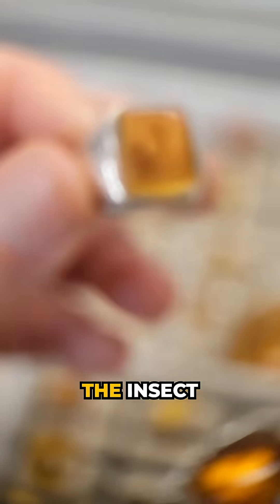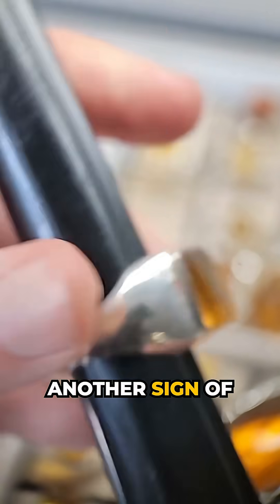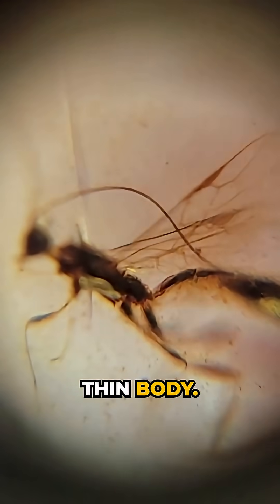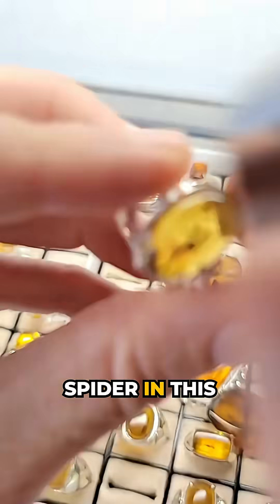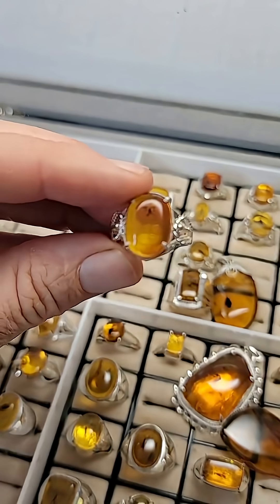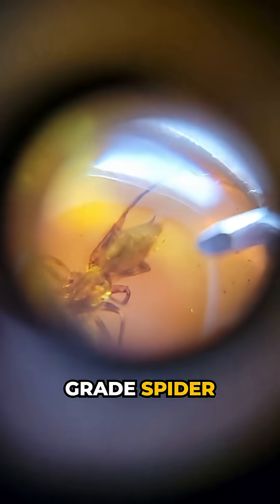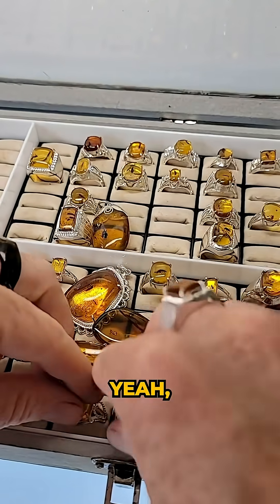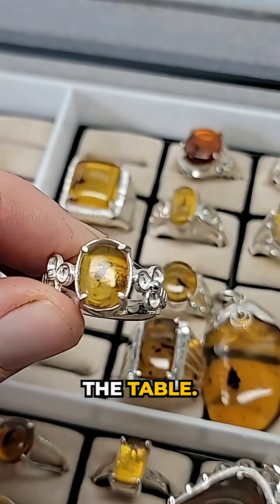Insect anatomy in museum grade amber